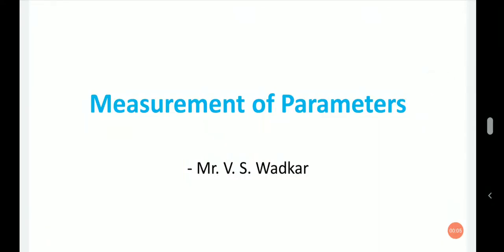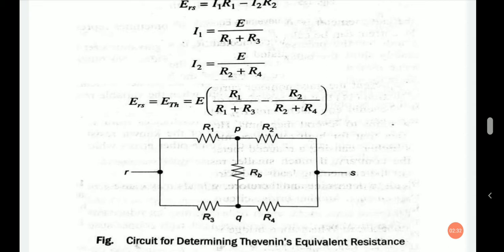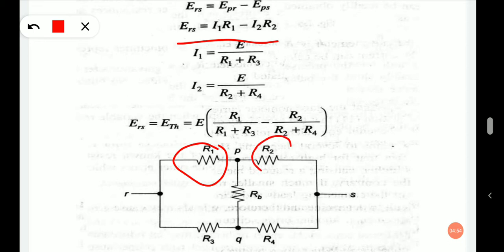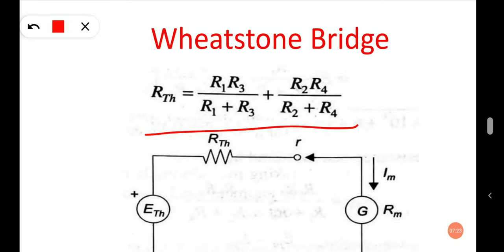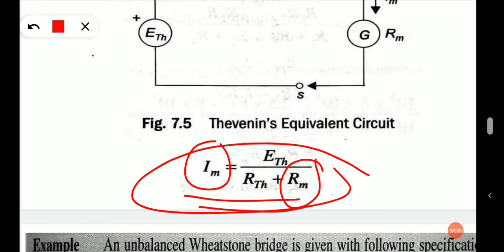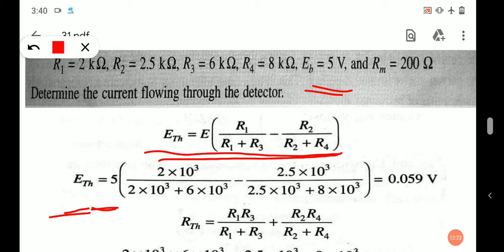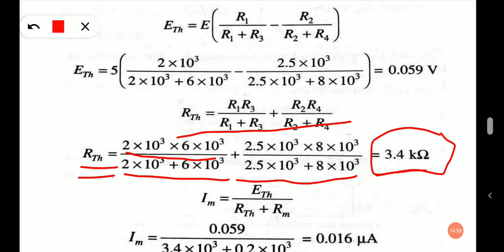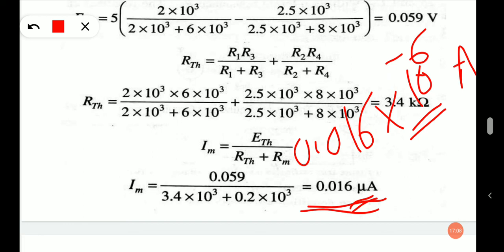Wheatstone Bridge (Part-II)